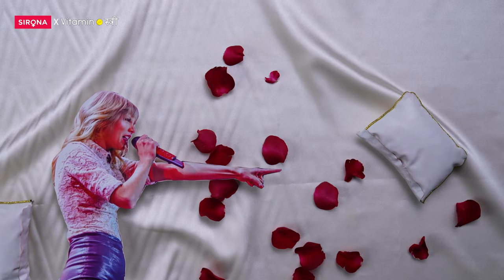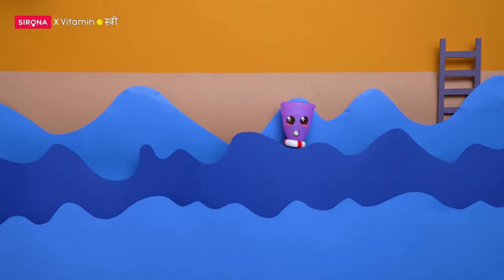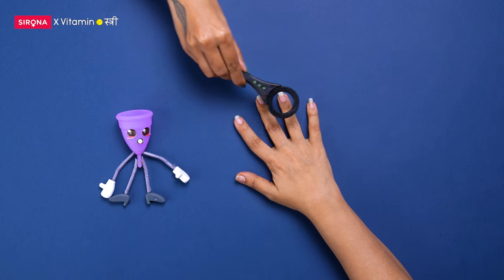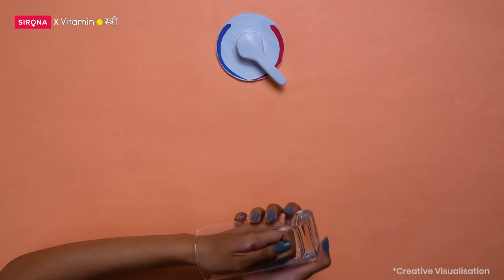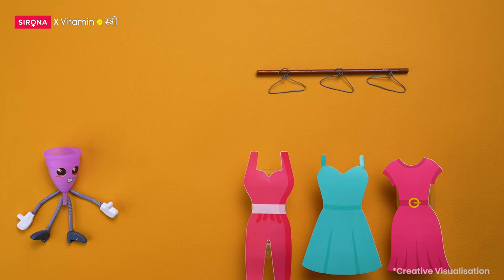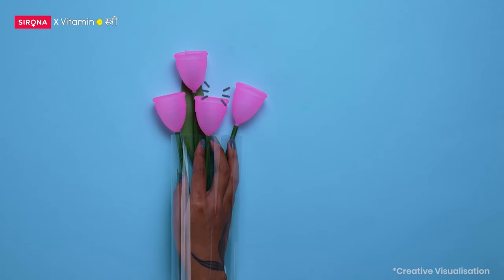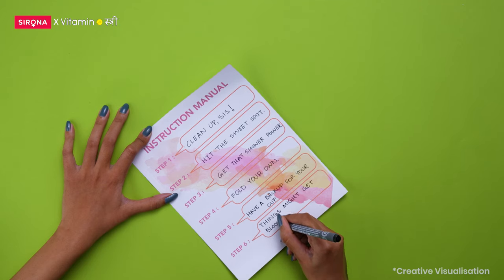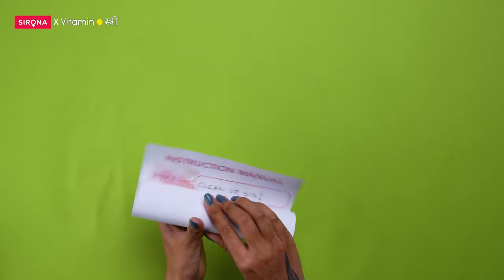How To Insert and Use a Menstrual Cup?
Let’s learn how to insert, wear, and remove your menstrual cup like a pro. Take some help from your shower, figure out a winning menstrual cup fold, keep it clean, and be patient with yourself! A little spillage and fumbling is normal. Practice makes perfect - so don’t worry if you’re not able to get it right away.

How was it when you tried using a menstrual cup for the first time? If you want to buy yours, please check out Sirona

[CHAPTERS]:
00:06 -  Are you ready for a menstrual cup?
00:12 - Checklist for first time users
00:33 - How to insert a menstrual cup?
00:38 - Use water for smooth cup  insertions
00:47 - Try different cup folds
01:06 - Have a backup for your cup
01:24 - Don’t be afraid to notice blood
1:27 - How to pull out a cup?
1:36 - Cup like a pro

Director - Smriti Sukhija
Executive Producer - Mohit Bhasin
Creative Producer - Shibika Suresh
Editorial Lead - Maanvi
Manager (Legal) - Shria Tikoo
Senior Manager (Business Development & Strategy) - Nidhi Mathur
Editorial Associate - Nayanika Nambiar
Creative Consultant & Video Editor - Akshat Gupta
Co-Associate Producers - Bhagyashree Bombe and Jeevika Dewan
Associate Director - Suryansh Deo
Scriptwriter - Kaavya Shah
Director Of Photography - Pratik Yadav
Gaffer - Sunny D
Graphic Designers - Abha Dasgupta, Esha Agarwal
Art Director - Akshay Nanaware
Art Assistants - Simran Jha and Nitin Jain
Production Intern - Mayank Dohre
Assistant Producers - Kate Cardoz, Mariyam Gargardiwala
Voiceover - Akanksha Kalhe
Sound Mix -  Kaihan Behramkamdin
Production Managers - Hussain Shaikh , Iliyas Shaikh
Equipment Attendants - Manoj, Ratan

Did you sign up for our newsletter yet?
We've got merch! (Some; it's a pilot) Be a part of the fam!